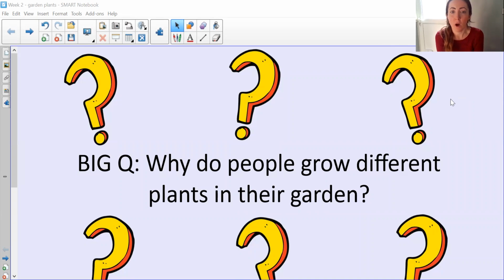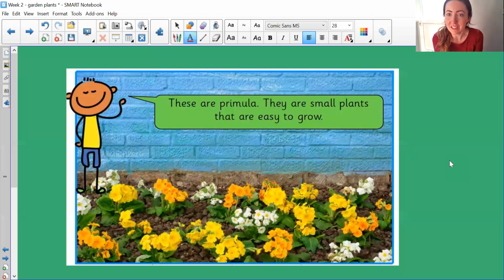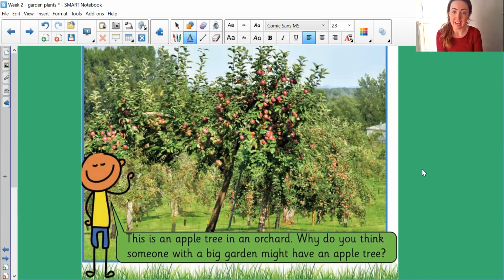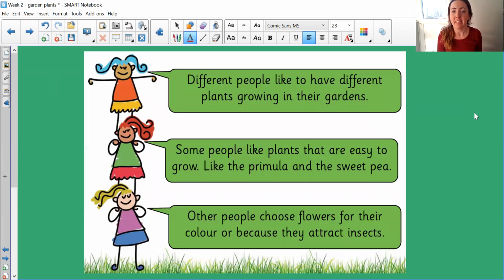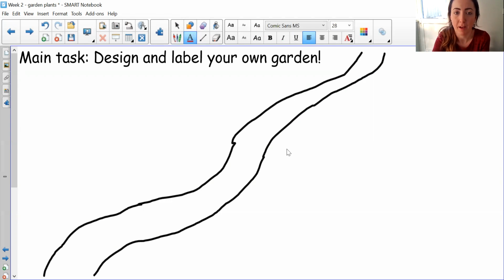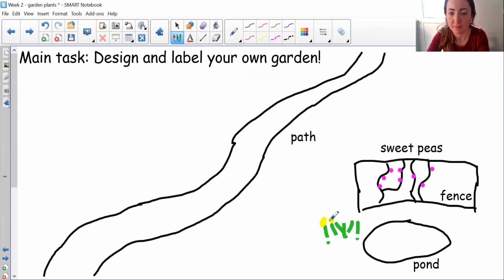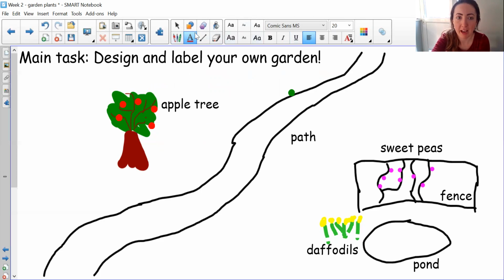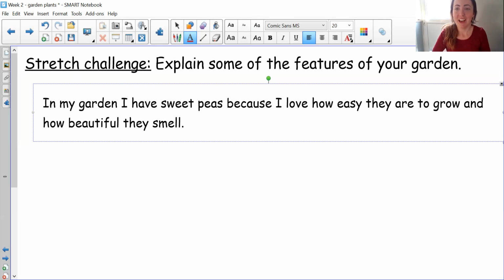Year 1 - Science lesson, 1st March